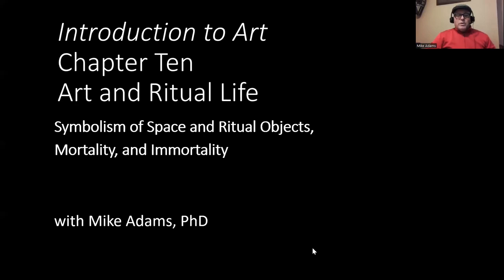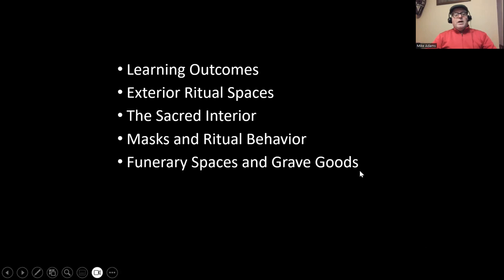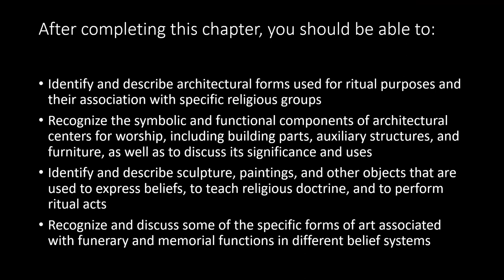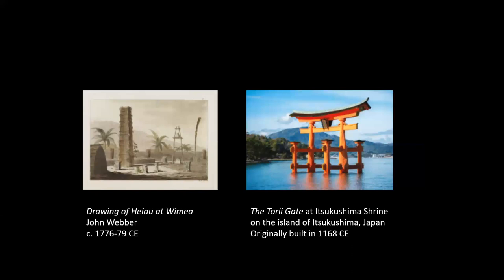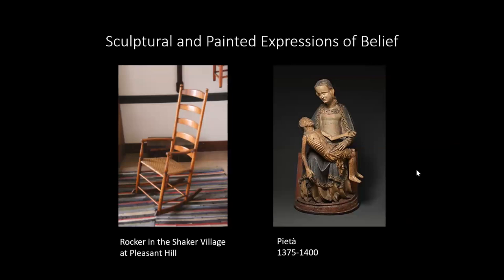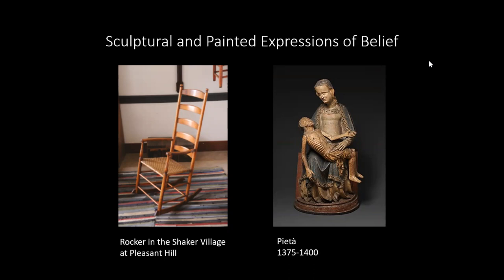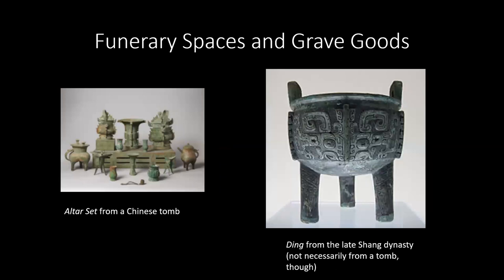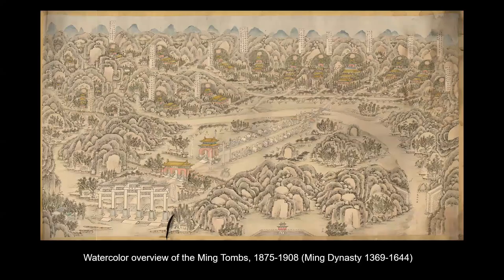Introduction to Art | Chapter 10 | Art and Ritual Life.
Here's my narrated PowerPoint covering-- briefly --the salient topics in chapter ten of Introduction to Art, by Pamela Sachant, et al. This chapter is titled Art and Ritual Life. (You can hear my dog's nails tapping on the floor--he was trying to get my attention!)